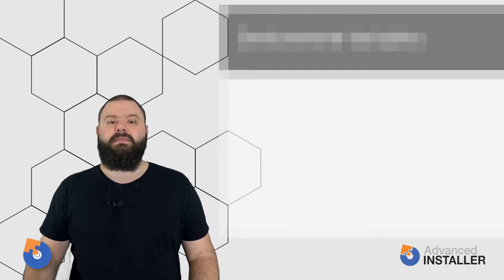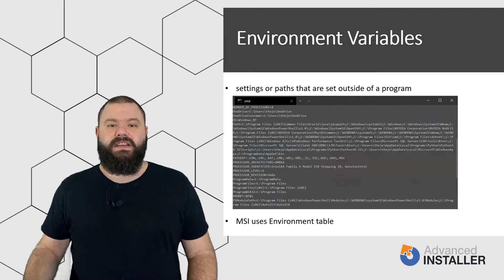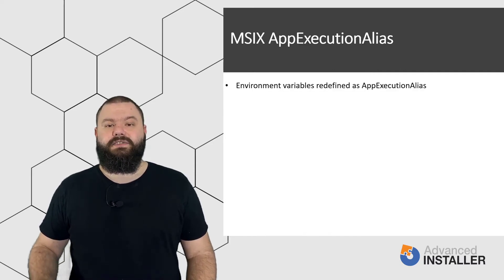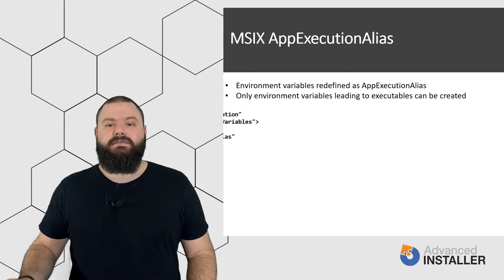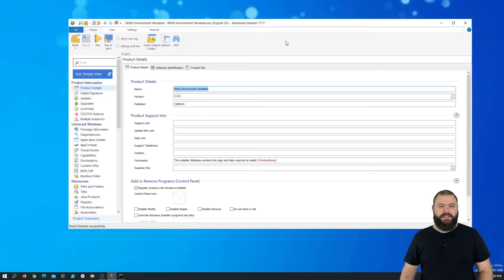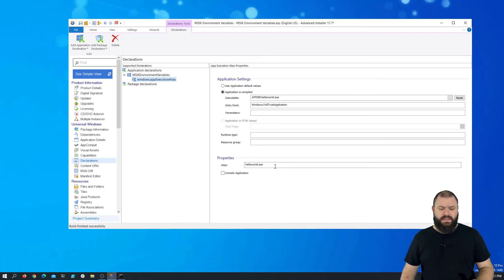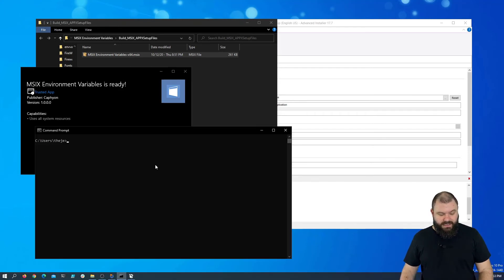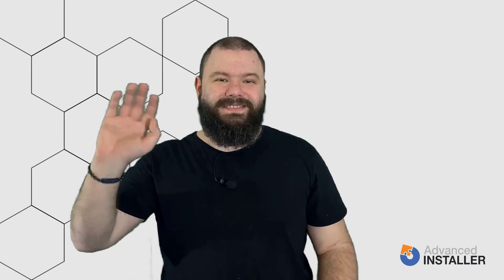How to set Environment Variables in MSIX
Hi everyone, I'm Alex, and I hope you are having a great day. In today's video, I want us to look at if you can have environment variables in MSIX.

Environment variables are settings or paths set outside of a program and can be globally accessed by any software.

A quick way to know the environment variables present on a machine is to open the CMD and typeset. This step will show all the machine variables, as well as the current user variables.

With MSI, you can create an environment variable by using the Environment table or navigating to the Environment Variables Page in AdvancedInstaller.

Be aware that environment variables can be separated into two types:

The first type is Environment variables that lead to folder paths, servers, settings, or any other kind of similar information.
The second type is Environment variables that lead to executables.

In MSIX, environment variables are redefined as AppExecutionAlias and declared as extensions for an application.

However, using an AppExecutionAlias means that only environment variables leading to executables can be created with MSIX. It is not possible to reference a path to a directory.

For example, to create an AppExecutionAlias for a HelloWorld executable present in the MSIX package, you need to add the following line to AppxManifest:

Notice how the AppExecutionAlias is present under an Application element in the XML. Without defining an application in the MSIX package, an AppExecutionAlias cannot be created.

▬▬▬▬▬▬  Ebooks &  Resources  📚 ▬▬▬▬▬▬